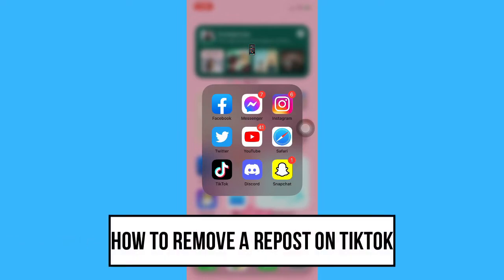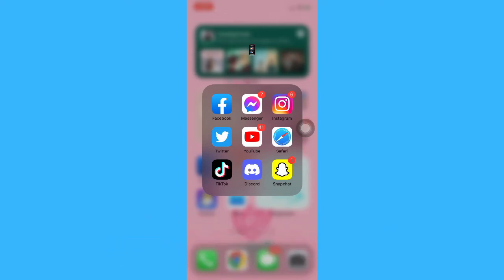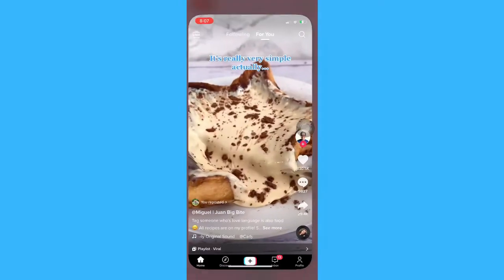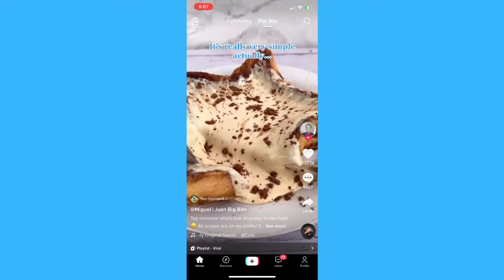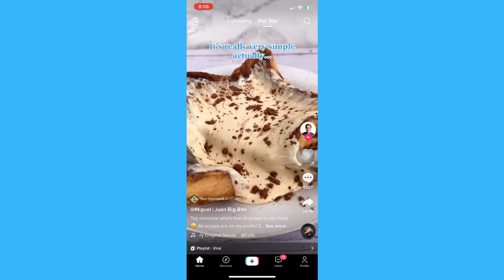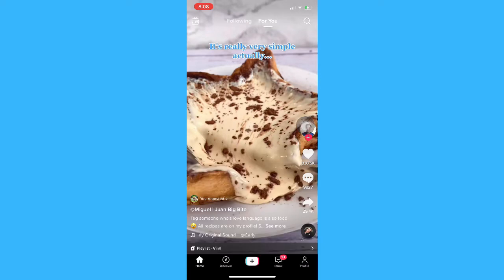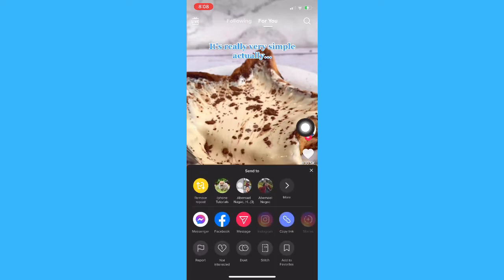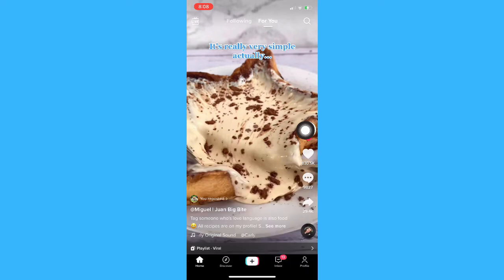How To Remove A Repost On TikTok In 2022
Learn‎‎‏‏‎ ‎How To Remove A Repost On Tiktok

In this video I will show you‏‏‎ ‎how to remove a repost on tiktok